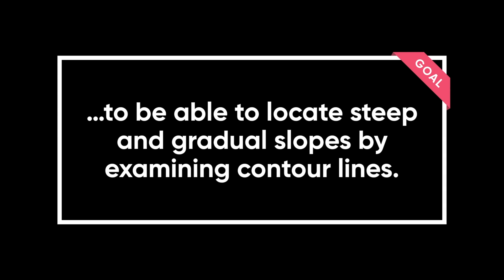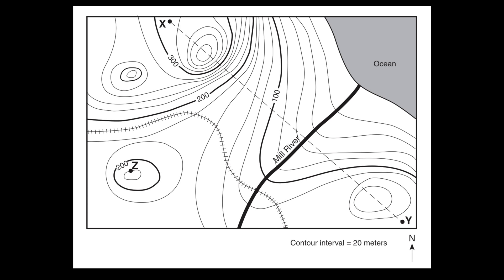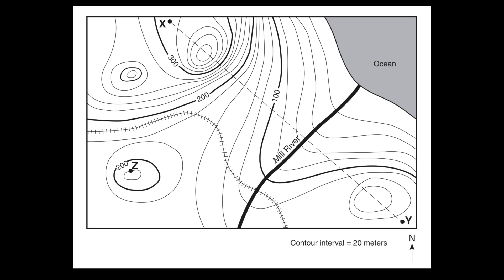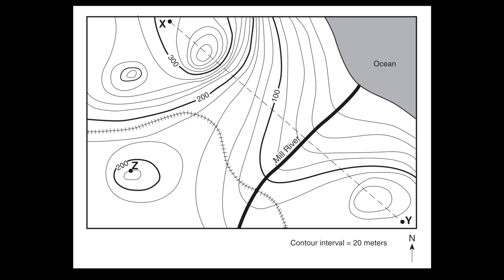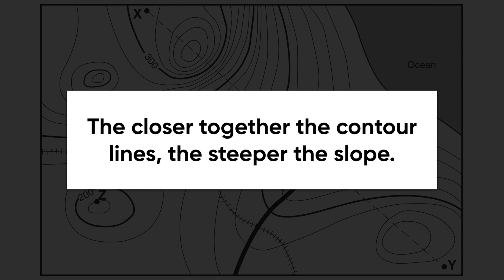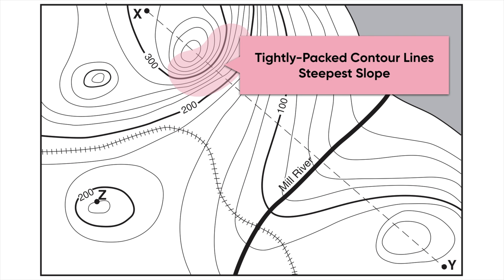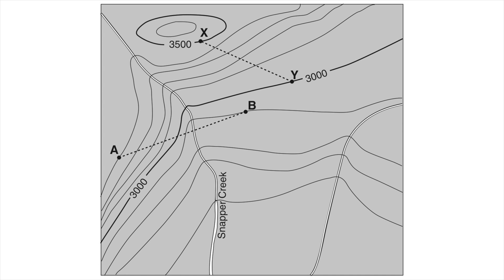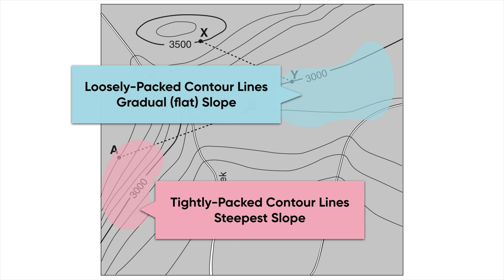Finding the Steepest Slopes from a Topographic Map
A brief introduction to using contour lines on a topographic map to locate the steepest and most gradual slopes.